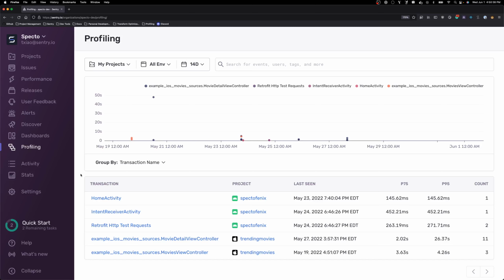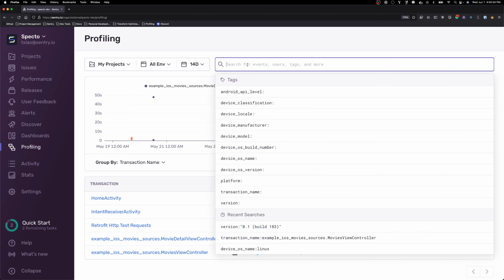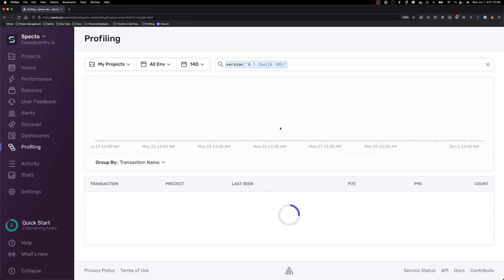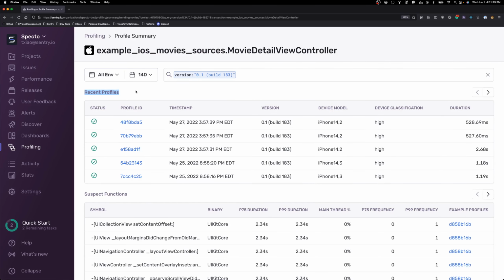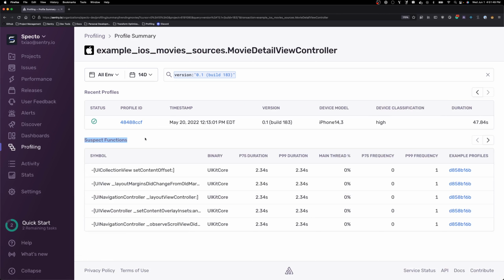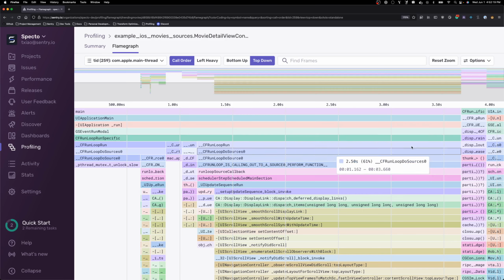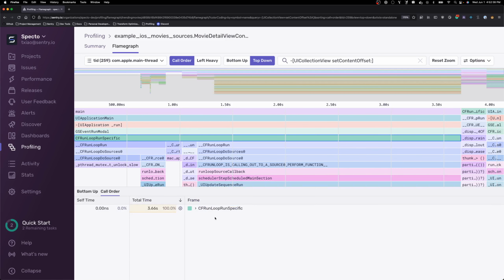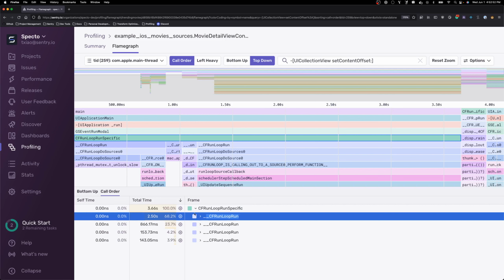Profiling Demo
These are actual videos submitted by Sentaurs for our monthly Show-N-Tell. We have not edited them except for obscuring personal information that may appear in screenshots. Some videos may include screenshots that contain fictitious usernames or email addresses for illustrative purposes.